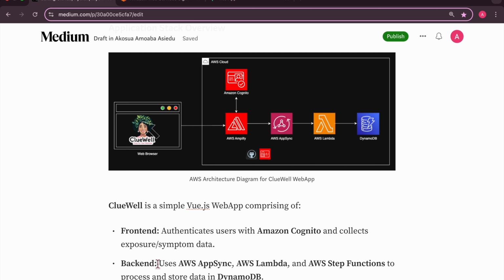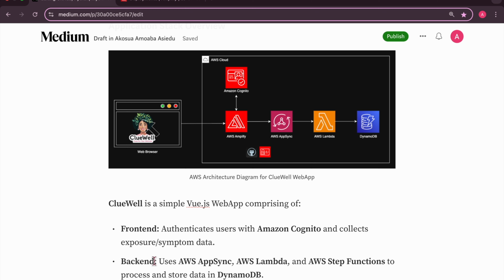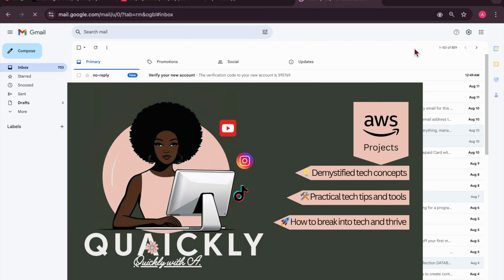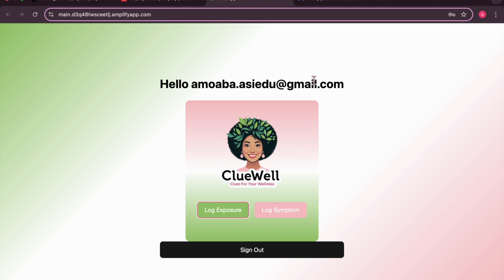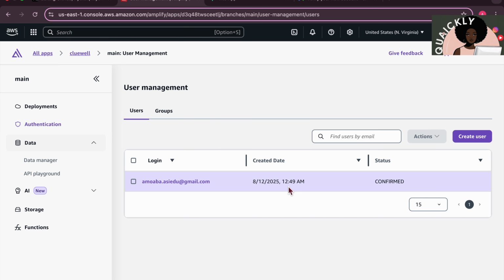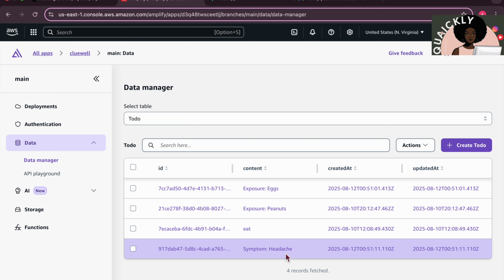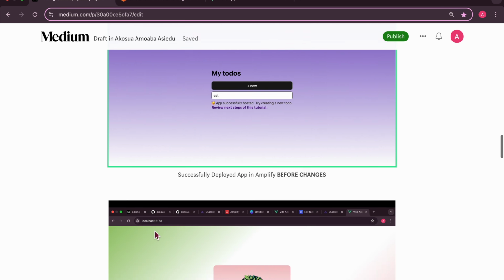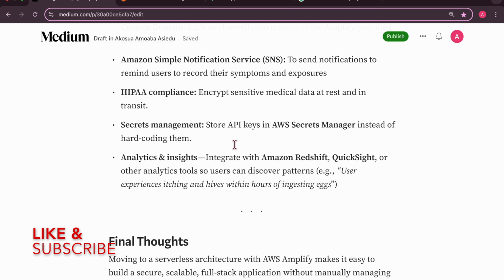I built a FullStack App with JUST one AWS Service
Frontend on Amplify. Authentication with Amazon Cognito. NoSQL Database with Amazon Dynamo DB. Logic processing with AWS Lambda and AWS AppSync. Fully serverless fullstack webapp.
Medium Project: @amoaba.asiedu on Medium